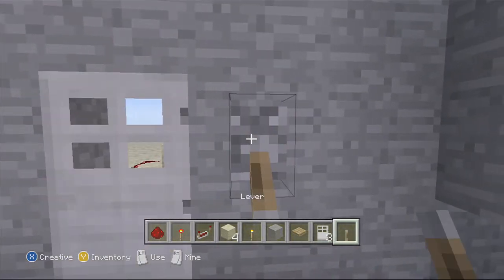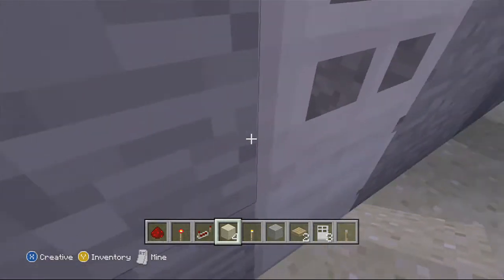locking doors with redstone